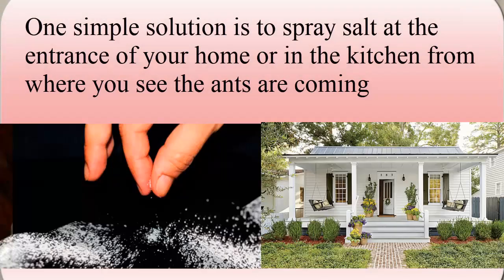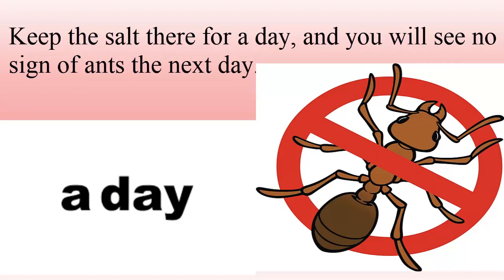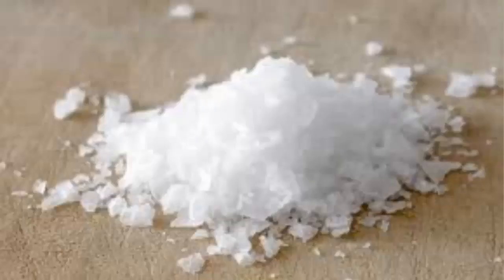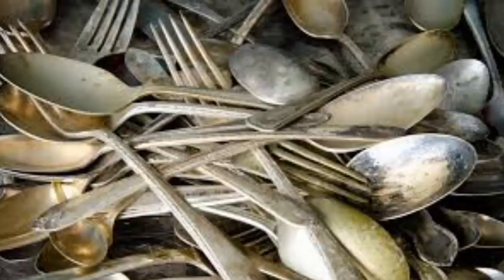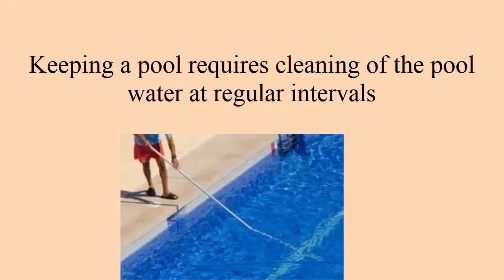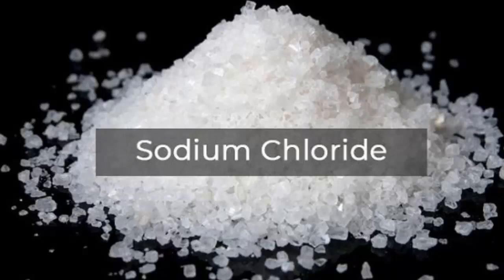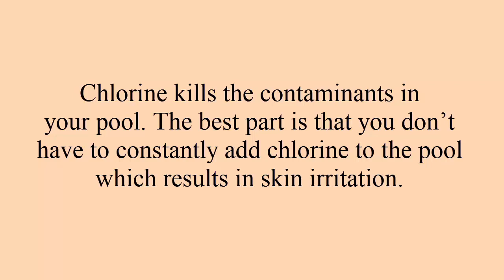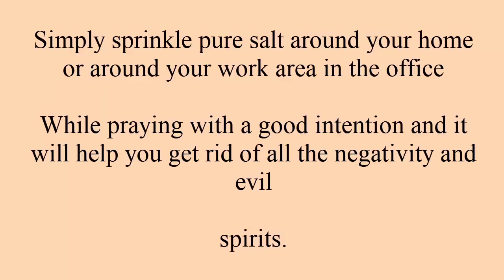Spray salt at the entrance of your house and the results are immediate and surprising